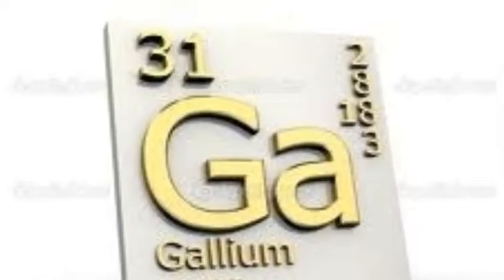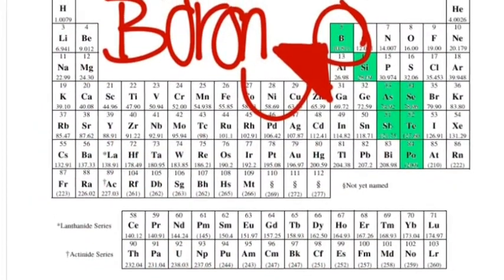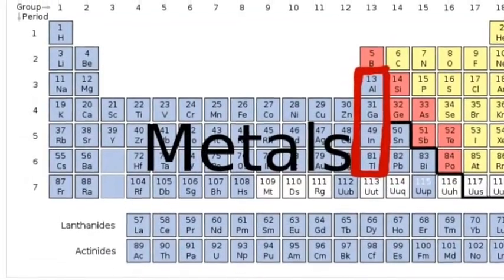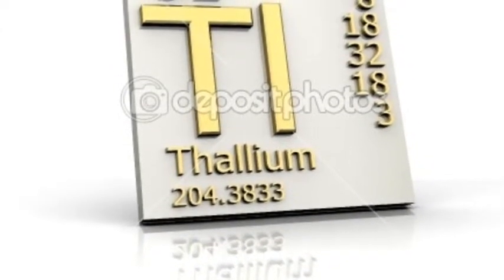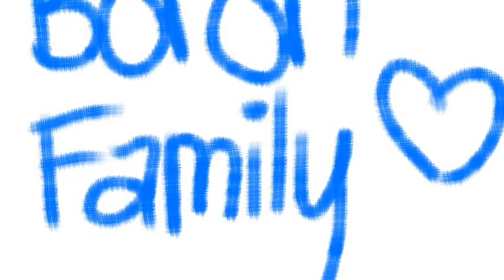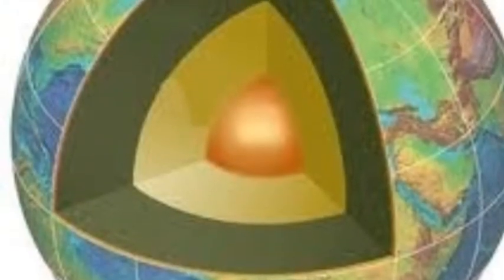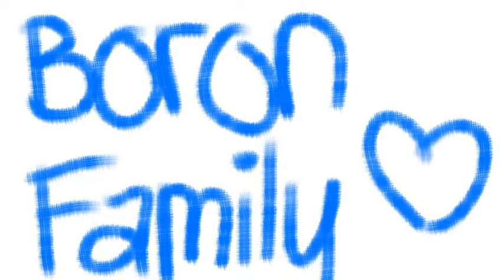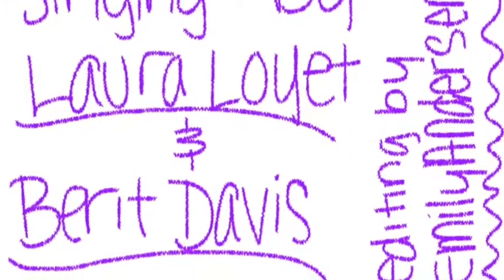Boron family!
Go boron family! Weeeeee :) please excuse our interesting singing.